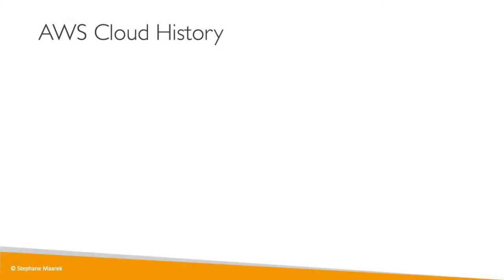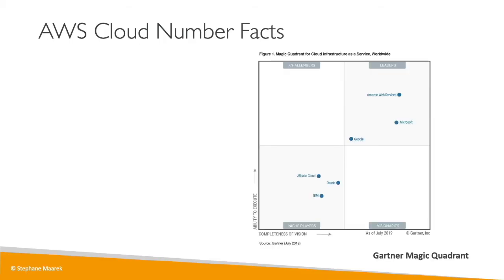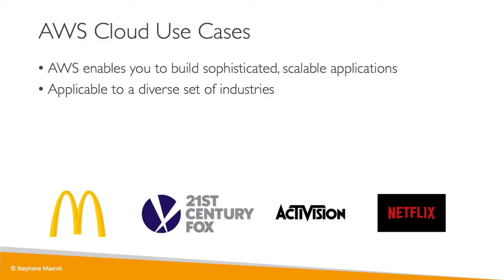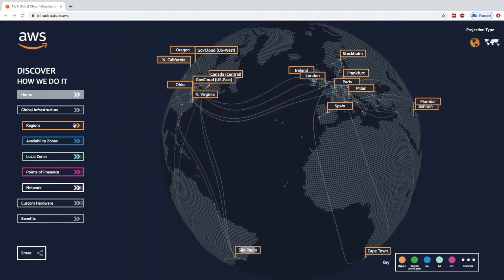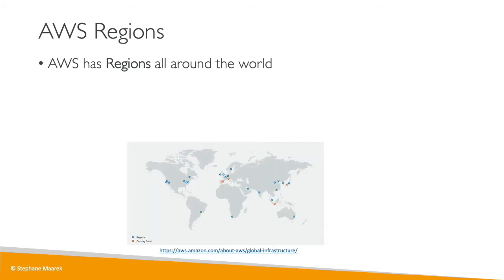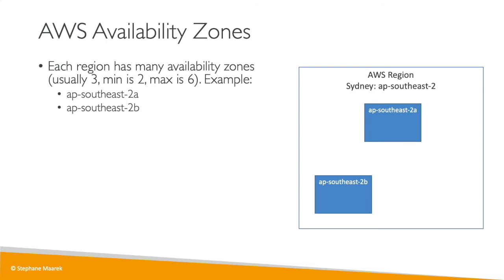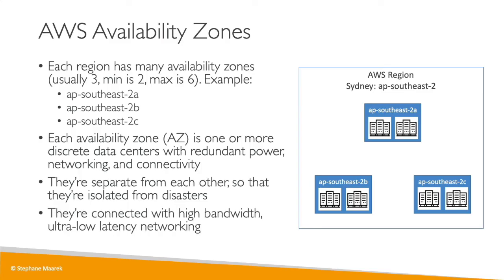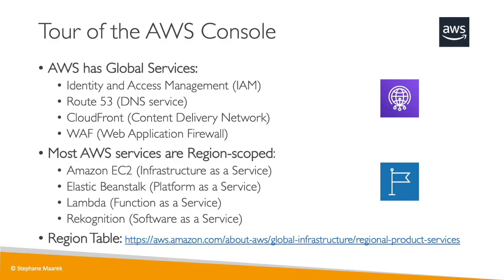AWS Cloud Introduction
Learn about the AWS Cloud in an easy & simply explained video! Get started with AWS!